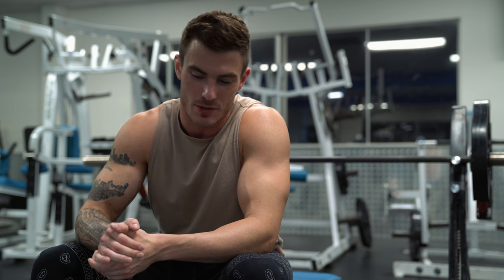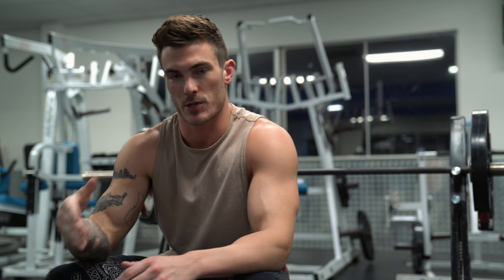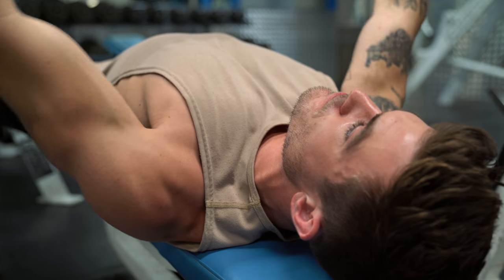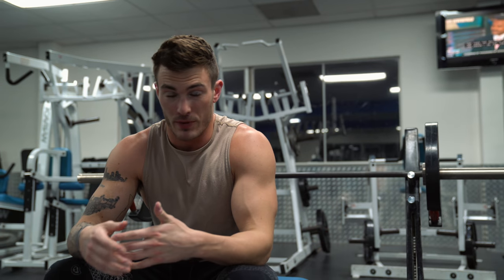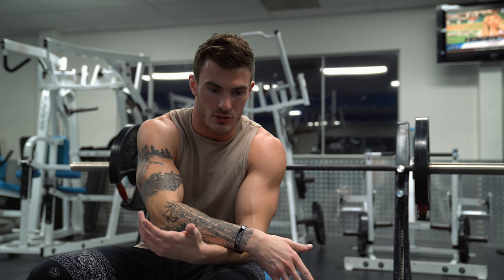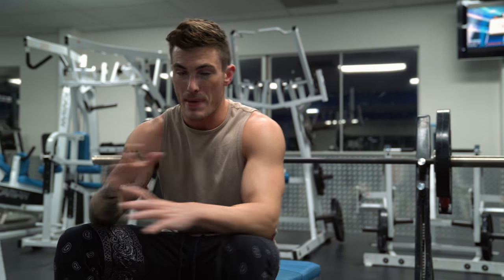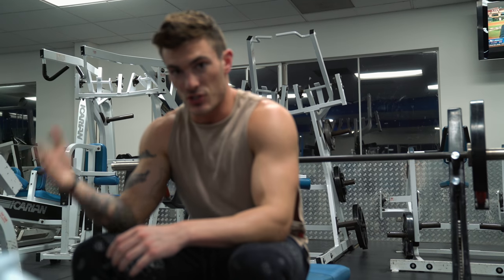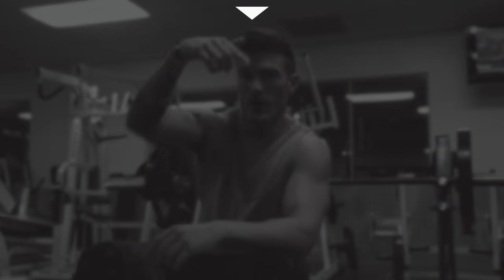Barbell Bench Press vs. Dumbbell Bench Press (Which Should YOU Do?) | V SHRED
For TONS of more tips like this, join my exclusive membership site for a discount on this video only

Barbell Bench Press vs. Dumbbell Bench Press (Which Should YOU Do?)